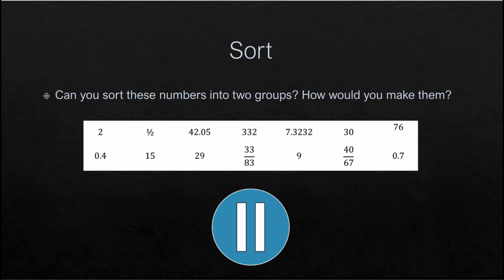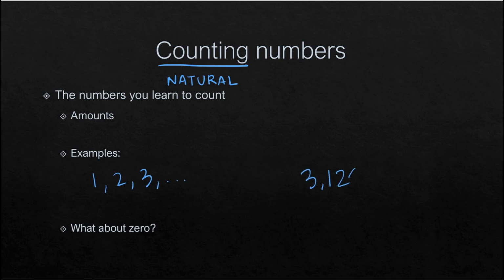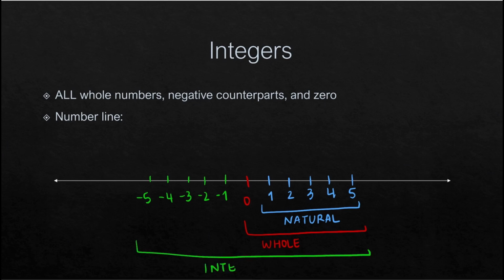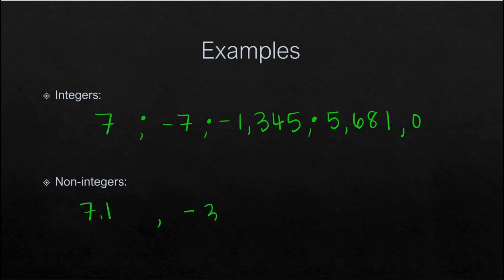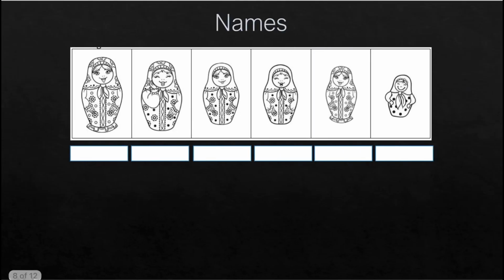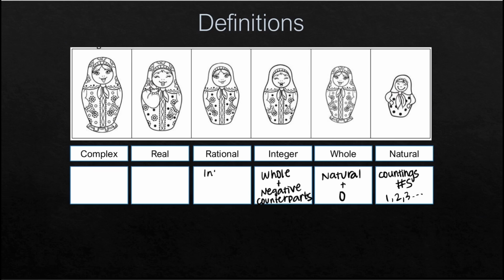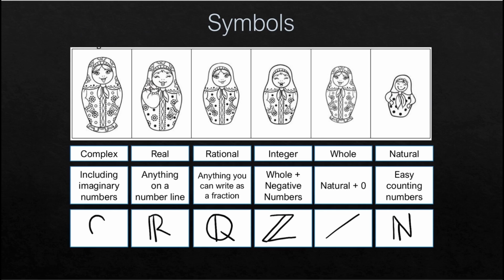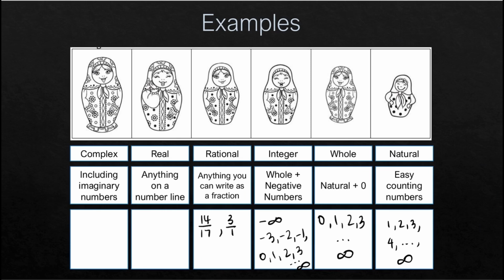Intro to Integers | 7.1.1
What is an integer? How do we classify numbers?